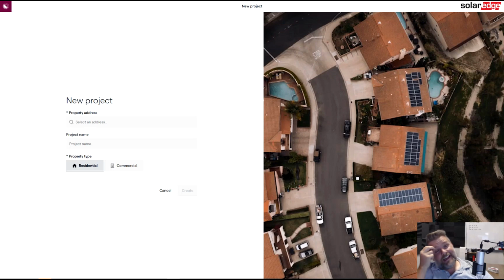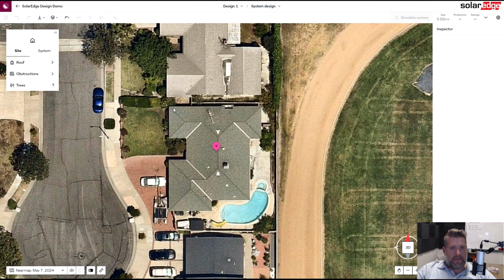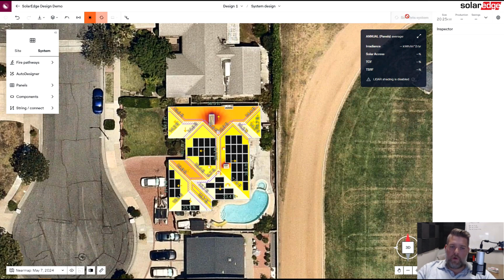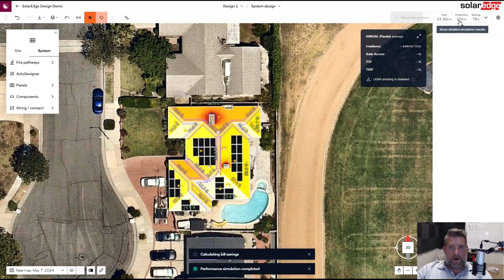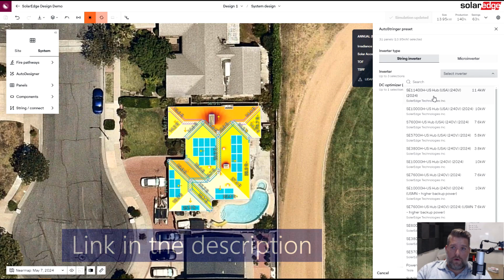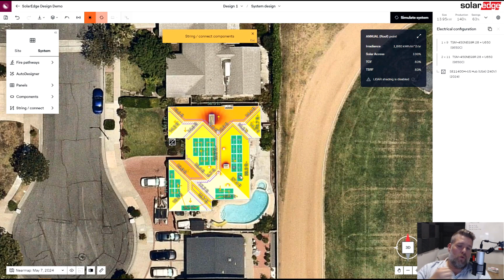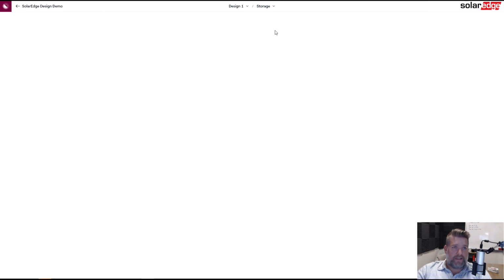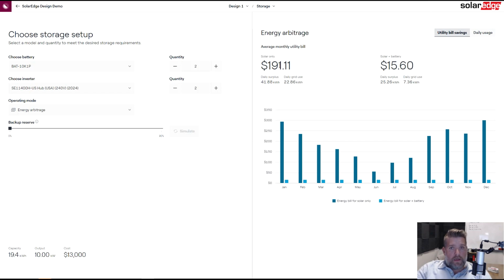Aurora Solar - SolarEdge Residential Design Session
Join Sr. Technical Marketing Manager Cameron as we walk through designing a SolarEdge solar system.  Aurora solar is an enterprise level design software with some fantastic features.  We'll walk through a design using their software and give you some tips to optimize the system.